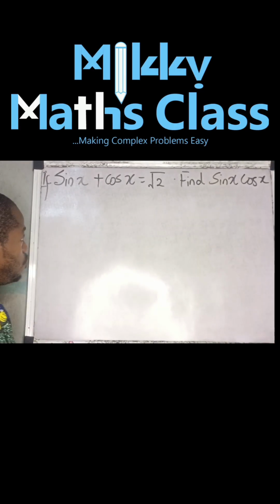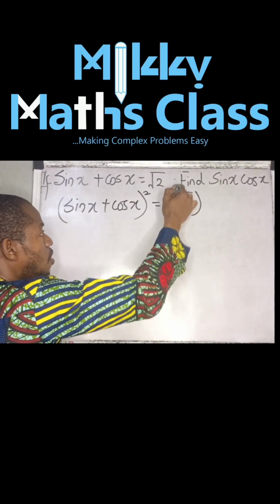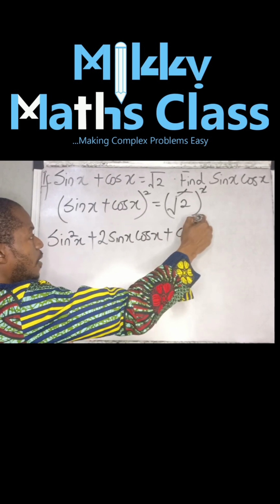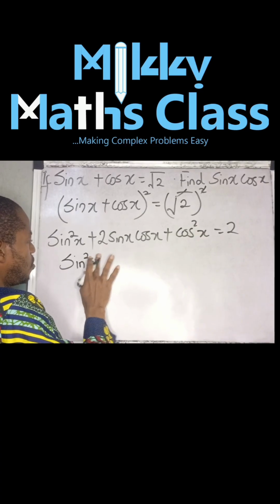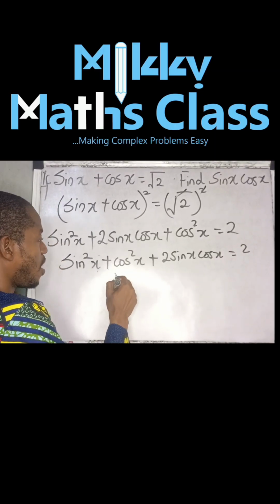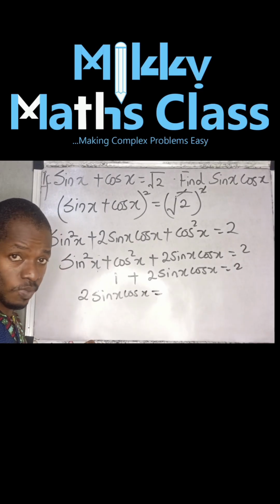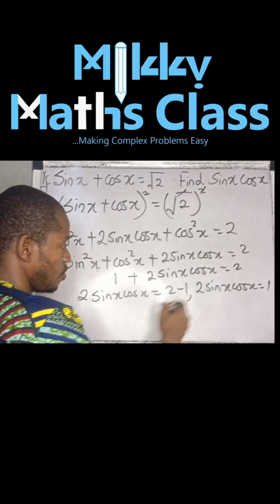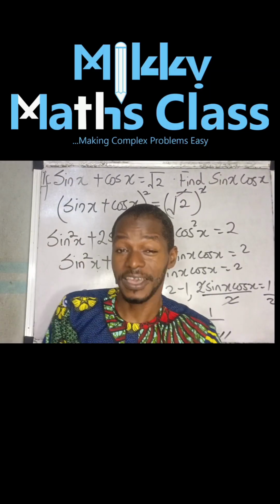“99% Get This WRONG 😱 | Simple Trig Trick You Must Know!”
🔥 Struggling with Trigonometry? This simple trick will change everything!

In this video, we solve a classic exam question:
👉 If sin x + cos x = √2, find sin x cos x

This type of question is very common in WAEC, JAMB, and other exams, yet many students get it wrong. Don’t worry — I’ll break it down step-by-step in the simplest way possible so you can understand and apply it instantly.

💡 What you’ll learn:
A powerful trig identity trick
How to simplify expressions quickly
Exam shortcuts to save time

🎯 By the end of this video, you’ll be able to solve similar questions confidently and score higher in your exams!

📌 Practice Challenge:
Try this: If sin x + cos x = 1, can you find sin x cos x? Drop your answer in the comments!